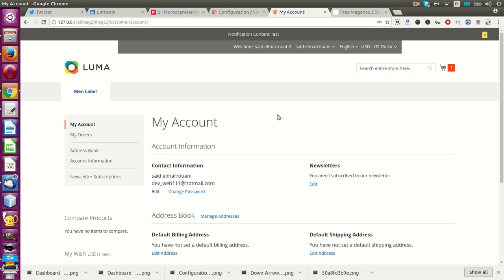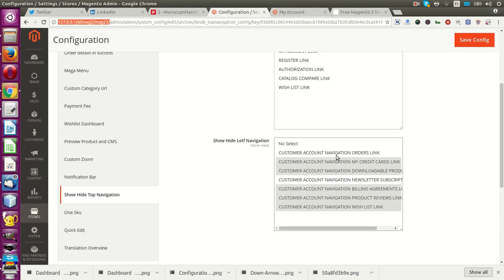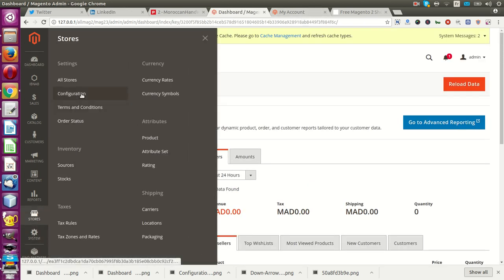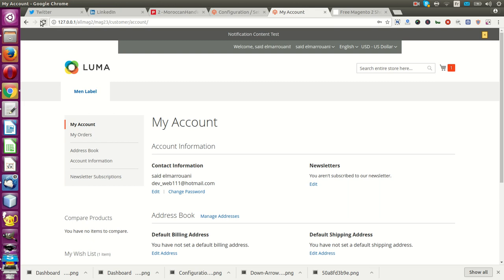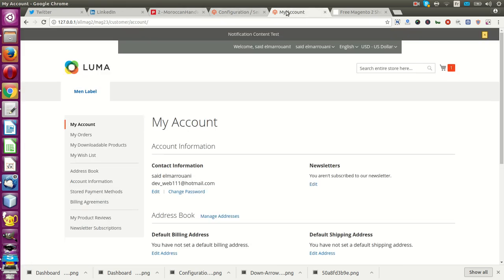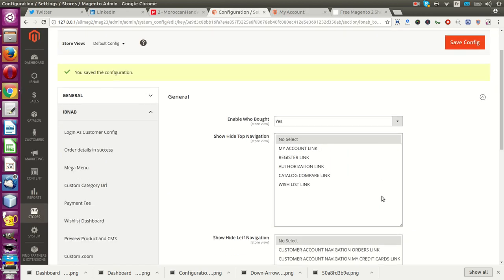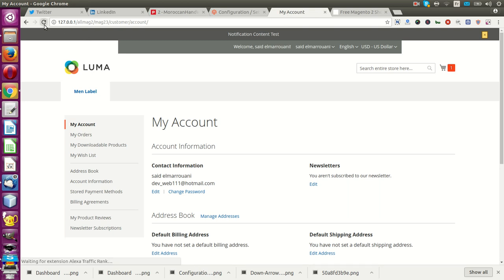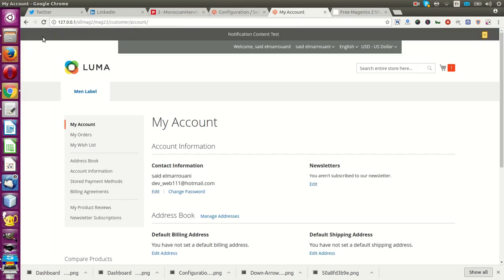Magento 2.3 Show Hide Frontend Customer Account Navigation Links from Admin